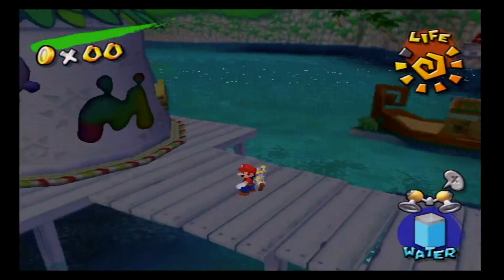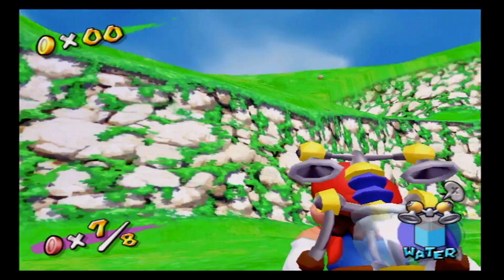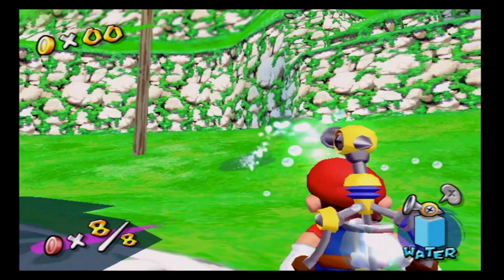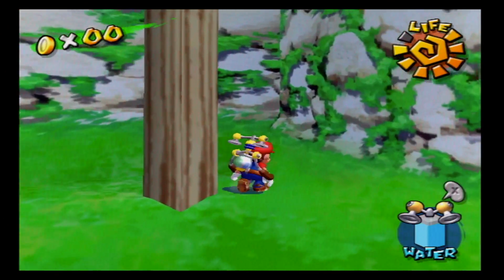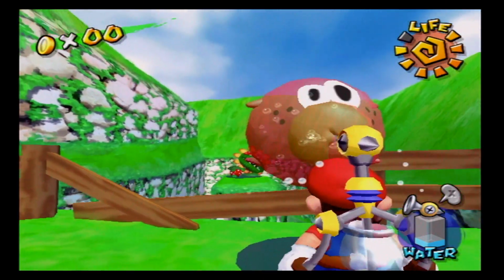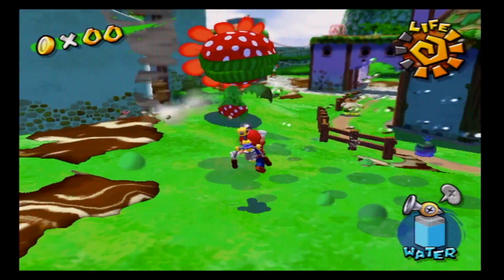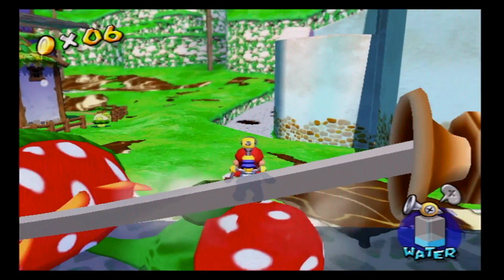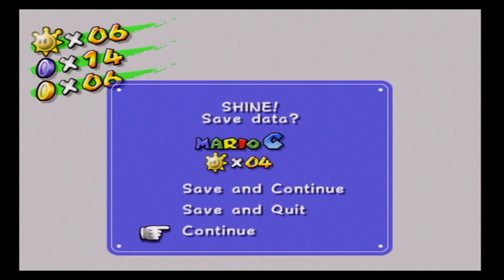Red Coins and Petey's Revenge!! | Let's Play Super Mario Sunshine Episode 3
Thanks for checking out my Super Mario Sunshine Let's Play video!